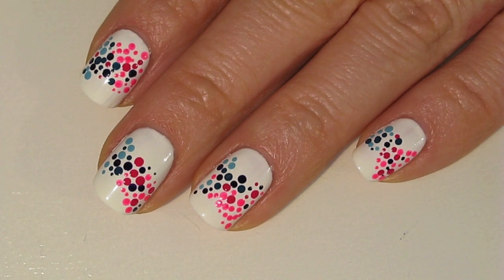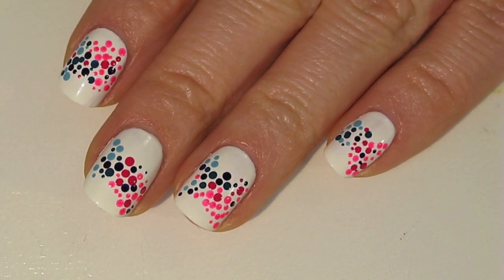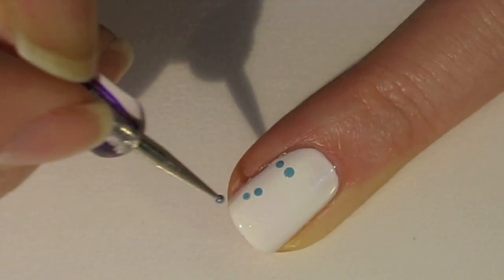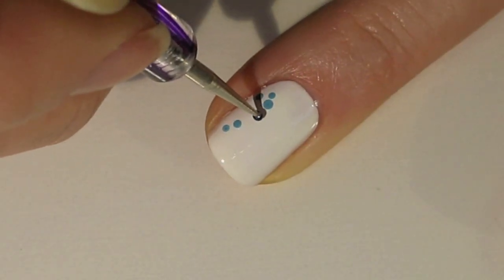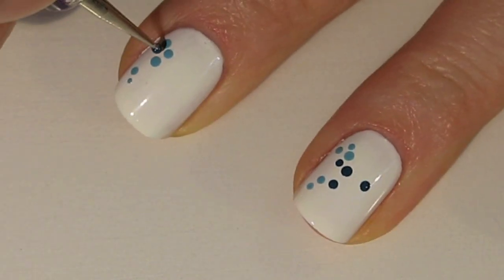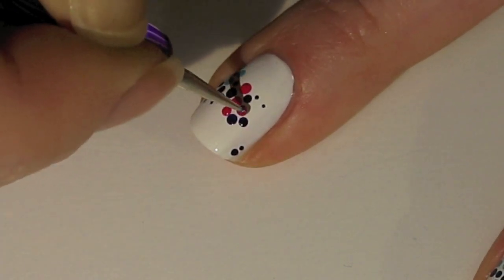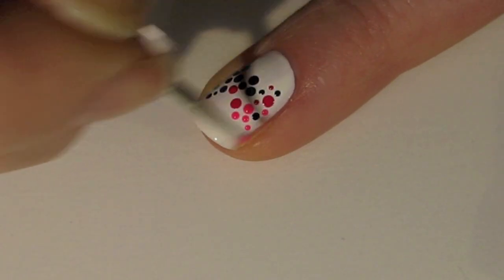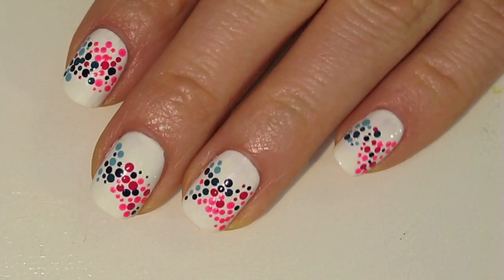Gradient Dots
Connect with Miss80Million via:  Facebook // Twitter // Instagram // Pintrest